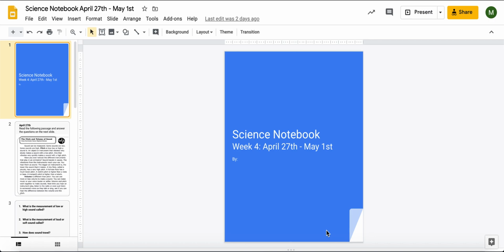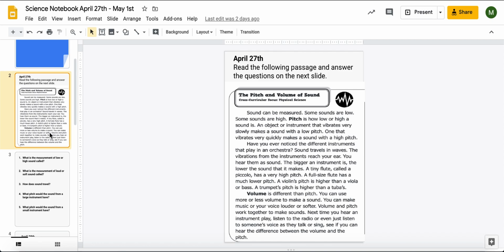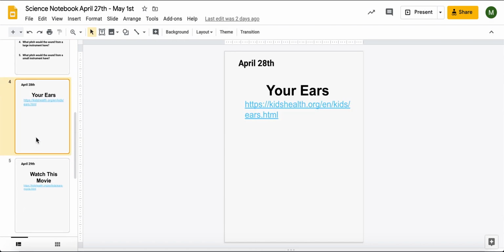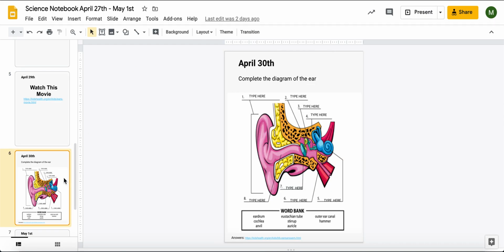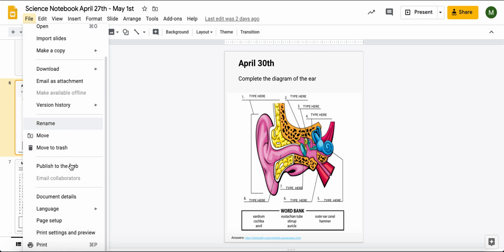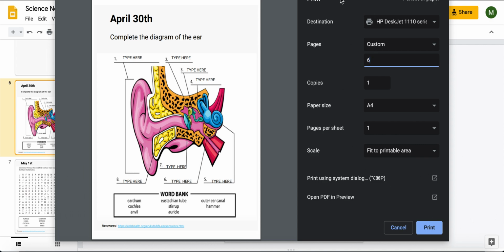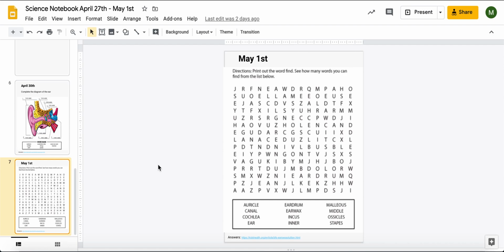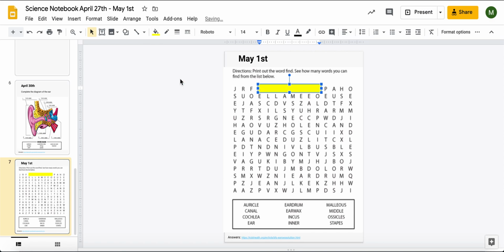Science Notebook Week 4